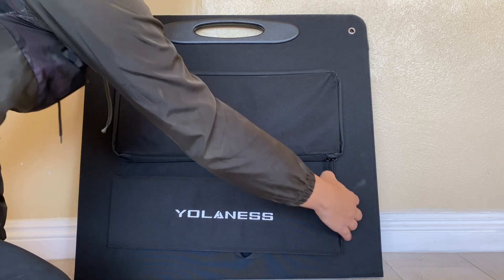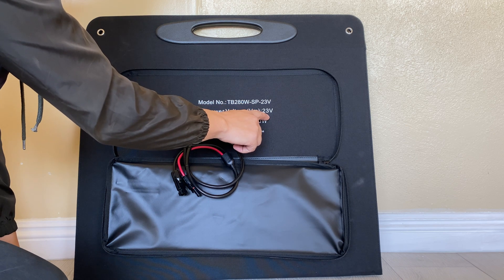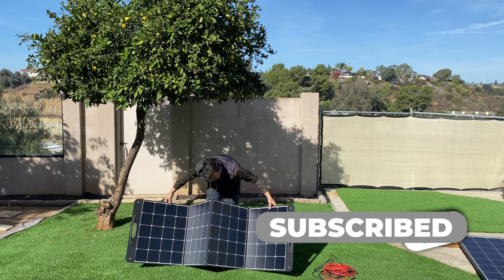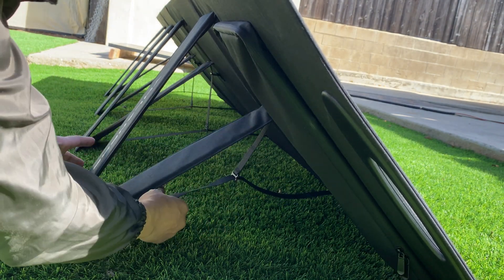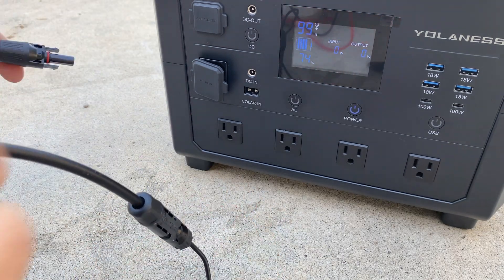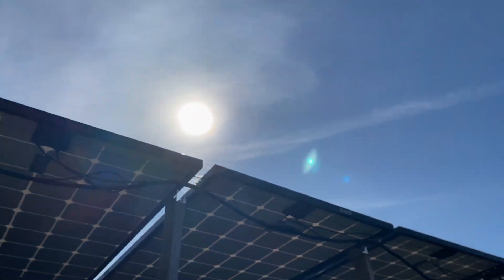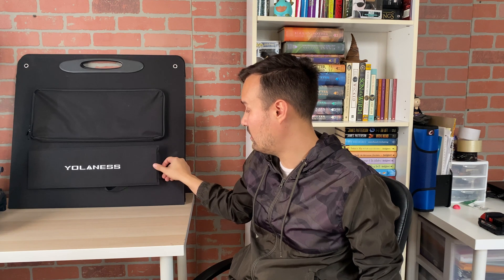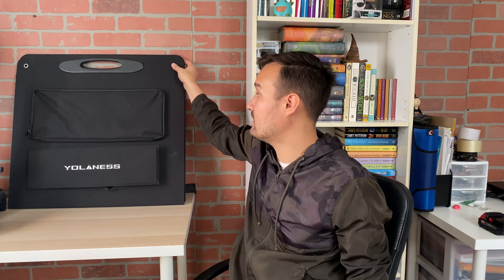Yolaness 280W Portable Solar Panel Review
Key Features:

High Efficiency: 280 watts for reliable on-the-go power.
Portability: Lightweight and foldable, perfect for camping and travel.
Durability: Rugged build, ready for any environment.
Benefits:

Discover how the Yolaness solar panel brings off-grid freedom and makes an impact on the environment with clean, green energy.

The current price is at $299